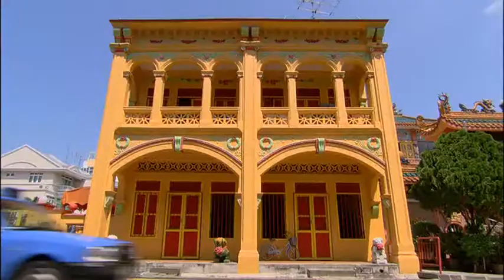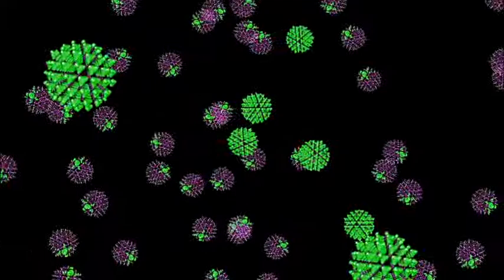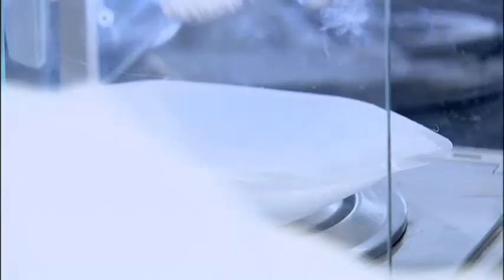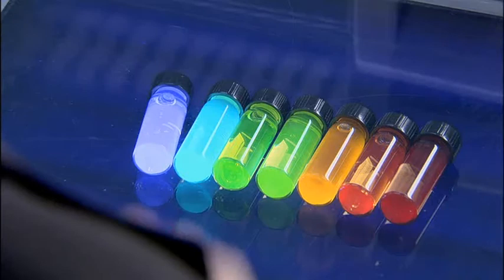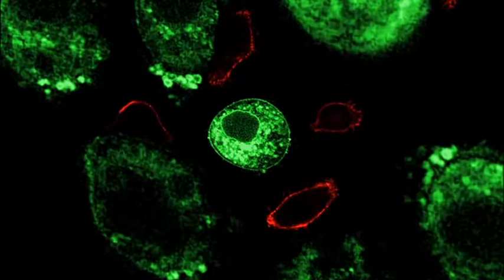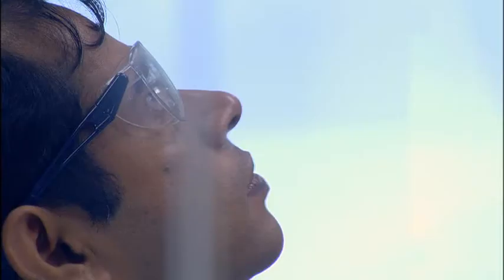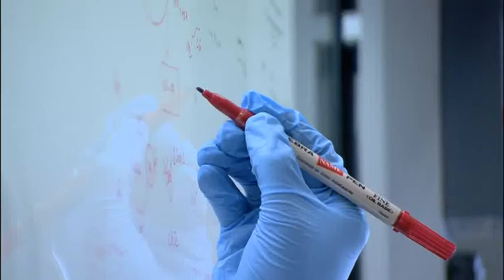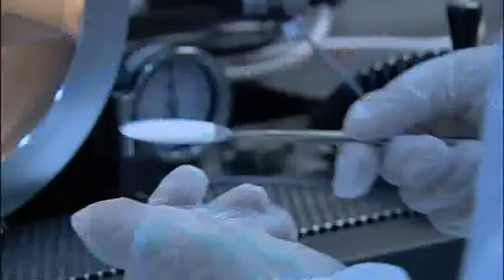Nano Technology (BBC)